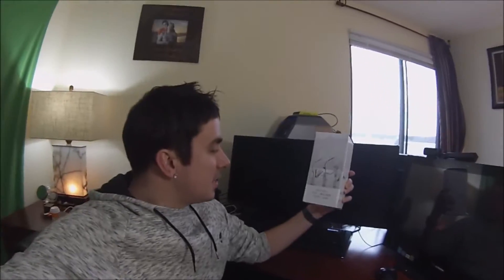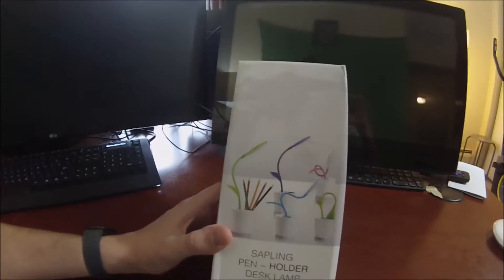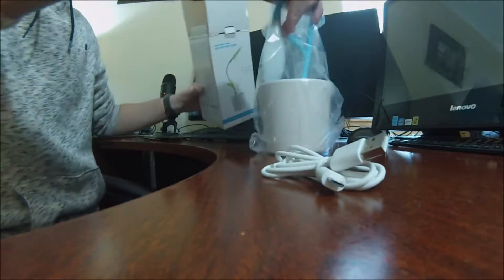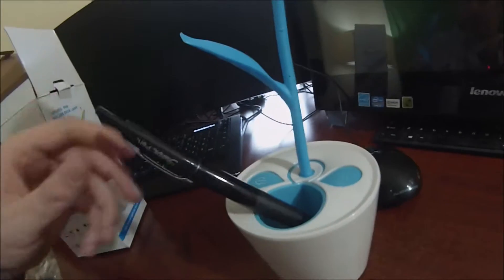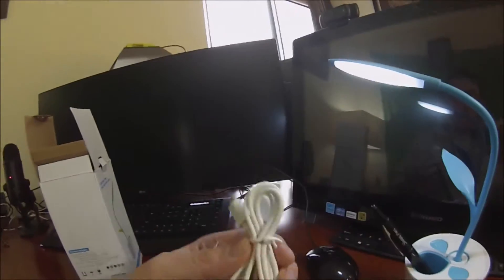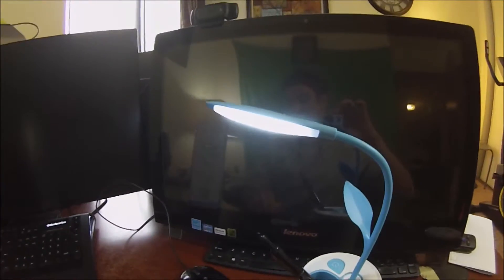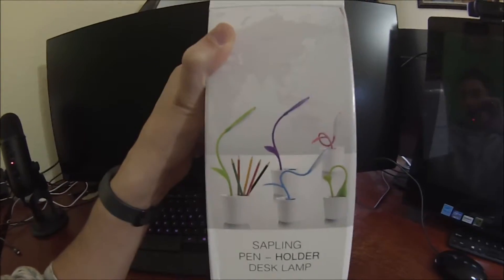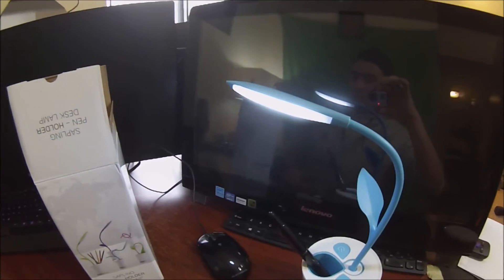Sapling Pen Holder Desk Lamp Unboxing & Demo